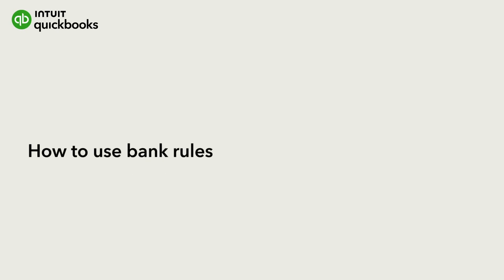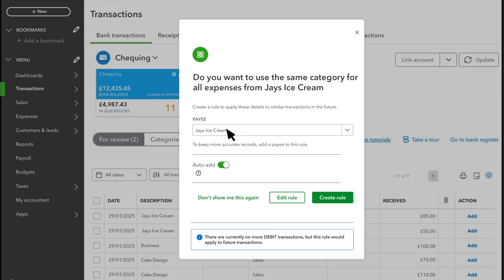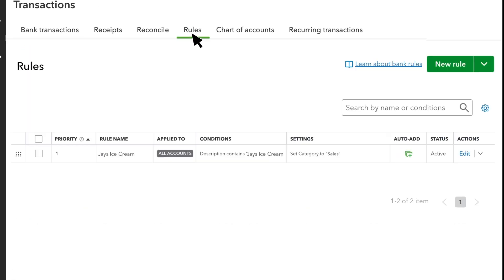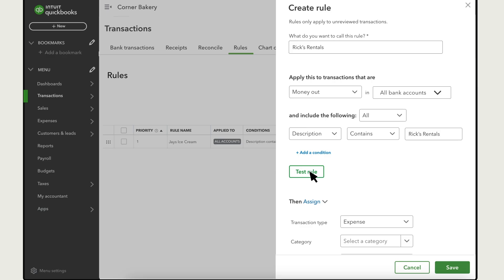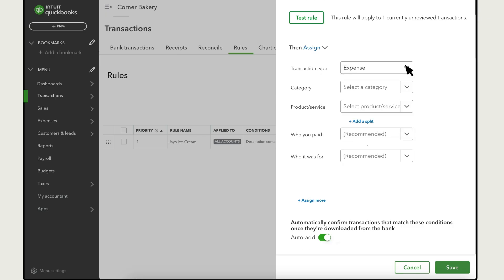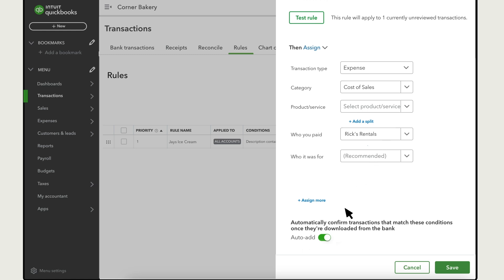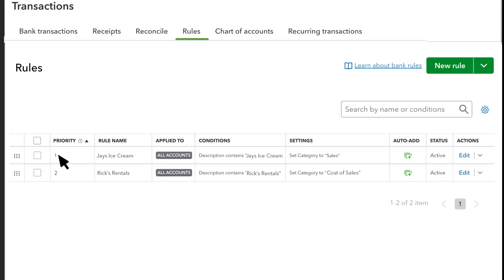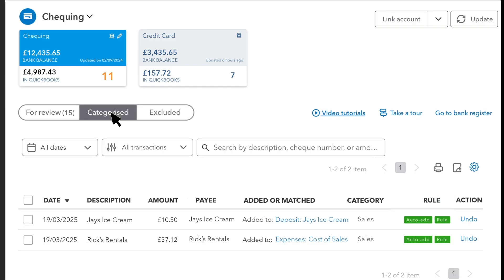How to use bank rules in QuickBooks Online